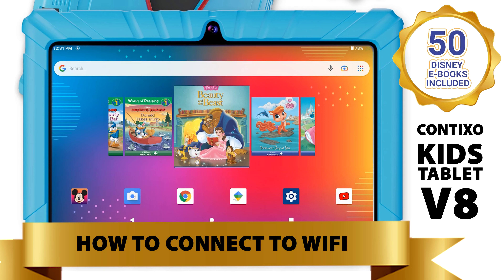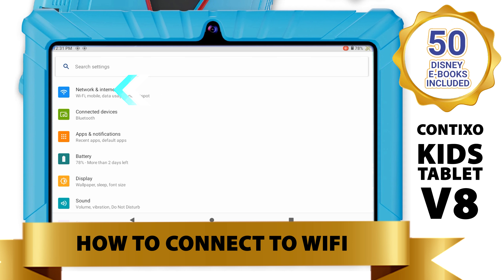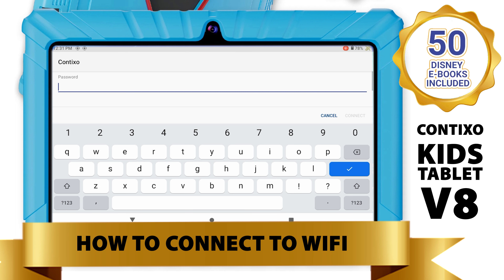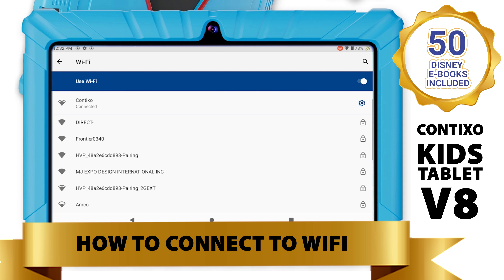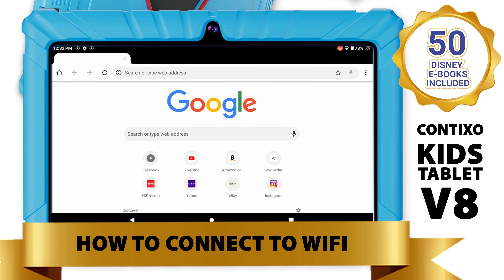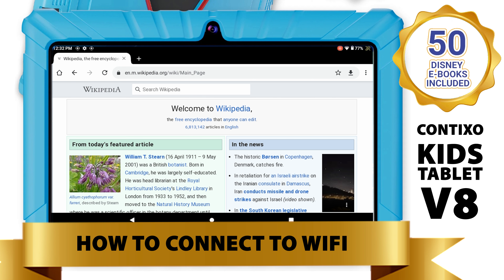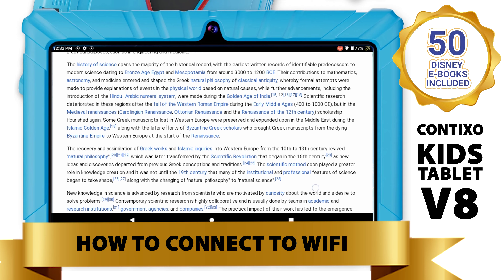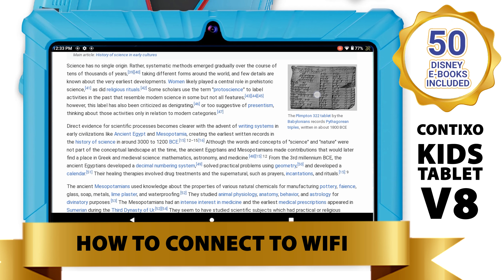How To Connect to Wi-Fi - V8 Contixo Kids Tablet Preloaded with 50 Disney E-books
Having trouble connecting to Wi-Fi using your V8 Contixo Kids Tablet preloaded with 50 Disney e-books?  Here is the troubleshooting tutorial for you!

Power up your Contixo Kids tablet, preloaded with 50 Disney e-books!

Then click on settings.

Next, click on Network, and Internet.

Now, make sure your wi-fi is turned on.

Then, click on Wi-Fi

Next, select the Wi-Fi network you wish to connect to.

Then, enter your Wi-Fi network password, and when you’re done click, CONNECT!

Your Contixo Kids Tablet will take a few moments to connect to your Wi-Fi network you selected.

To test our Wi-Fi, and internet connection, we are going to go to our Google Chrome app.

We will then select the shortcut to Wikipedia.

Let's search “SCIENCE!”... because who doesn’t love science?!

And there you go…the Wikipedia page all about SCIENCE comes up!

Now, you have successfully learned how to connect your V8 Contixo Kids Tablet to the Wi-Fi network of your choice.

If you feel like you need to go revisit a step again, keep watching for the video tutorial to repeat one more time to help you out with connecting to your Wi-Fi network of choice!

Thank you for being a Contixo customer!